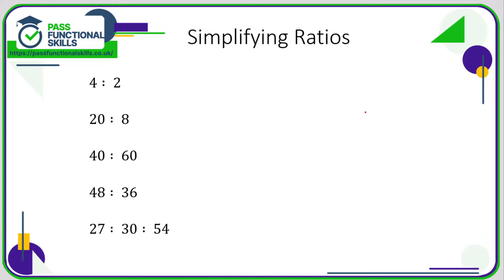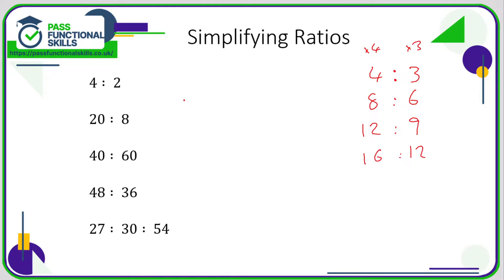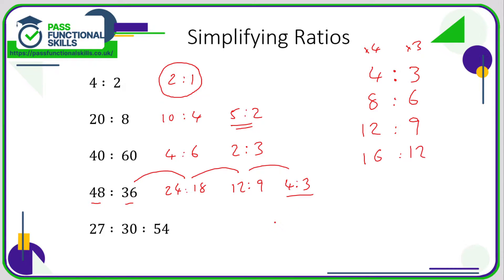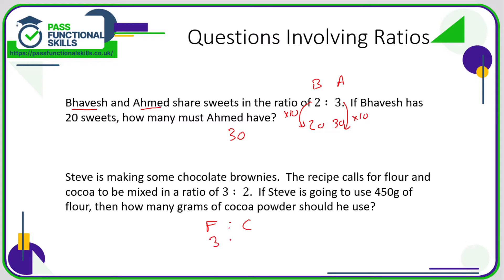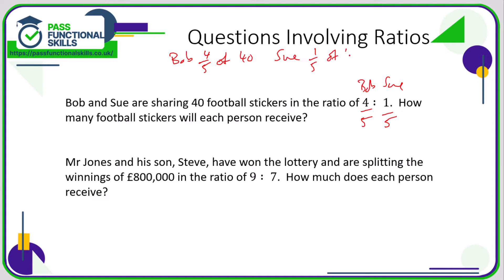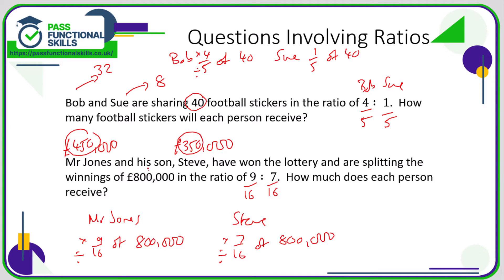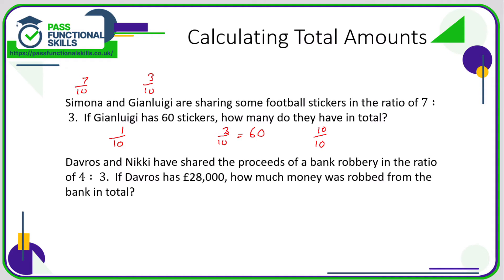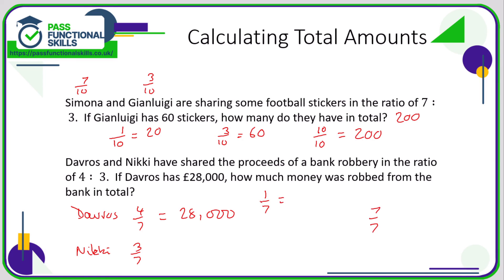Numbers - Ratio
This is the Pass Functional Skills revision video on Numbers - Ratio.